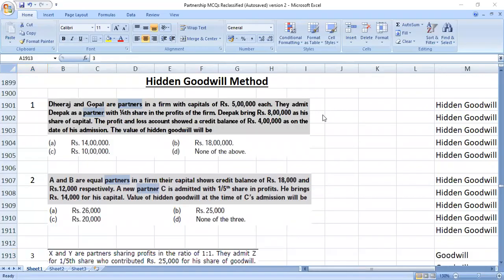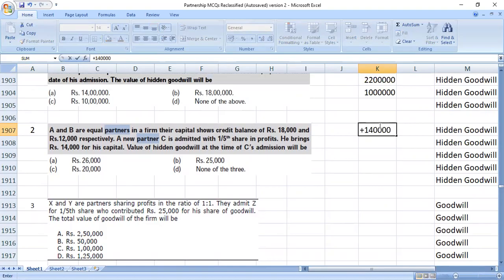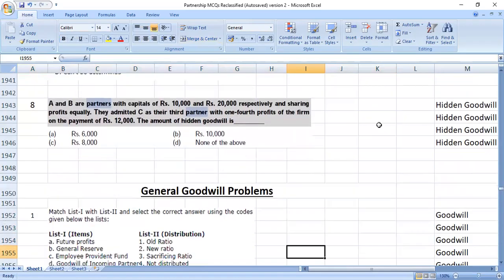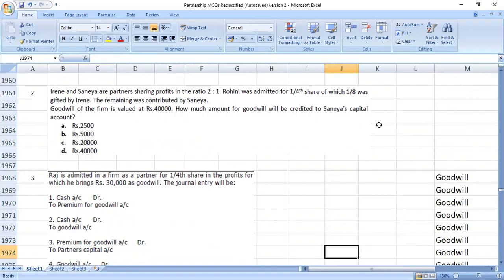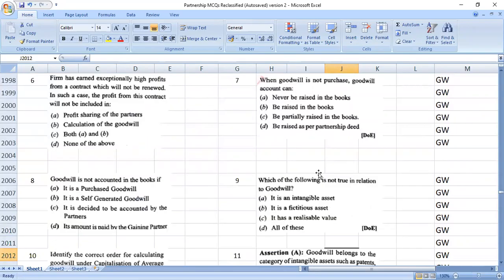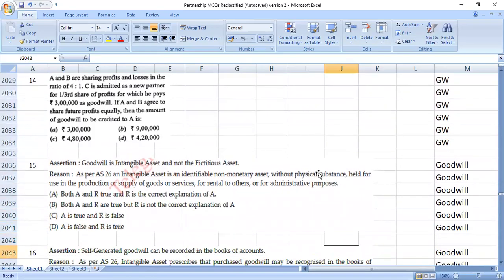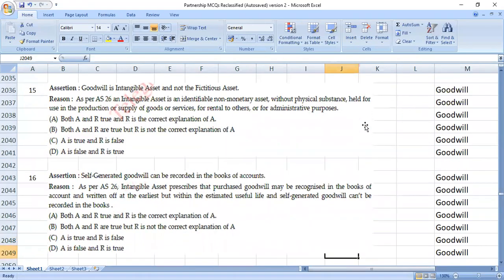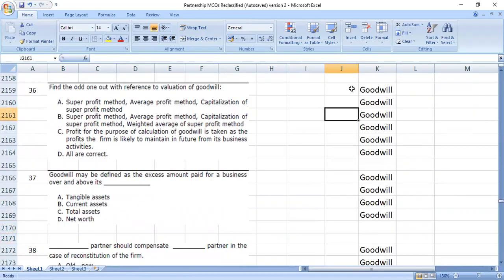13. MCQ Admission of Partners | Goodwill 3 | XII CBSE